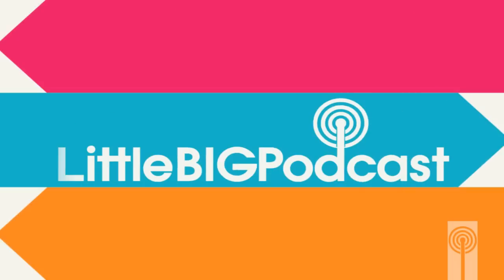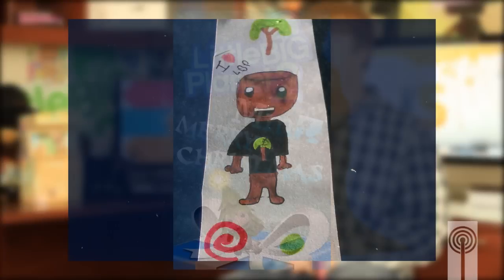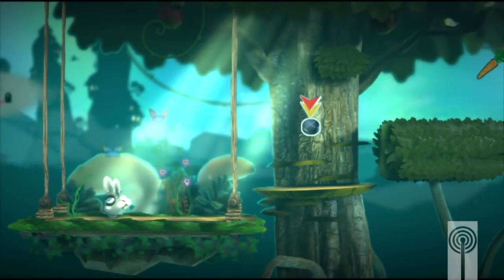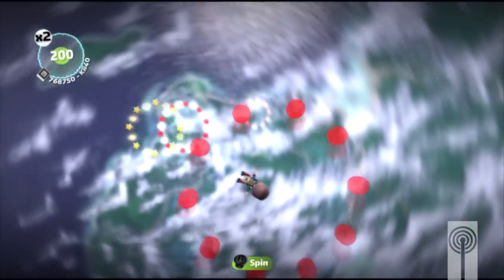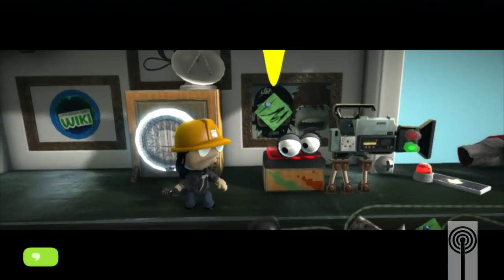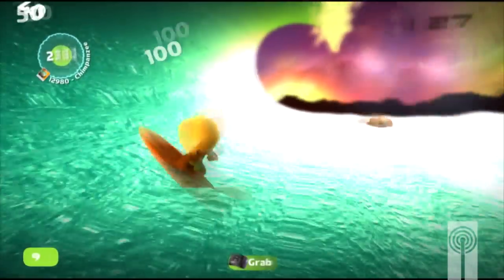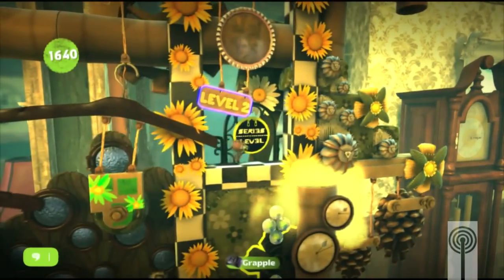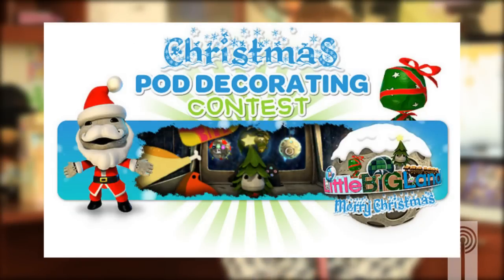LittleBigPodcast Episode 151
LINKS!